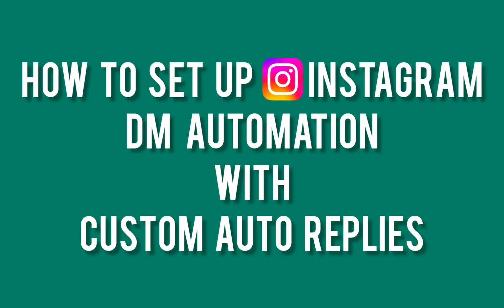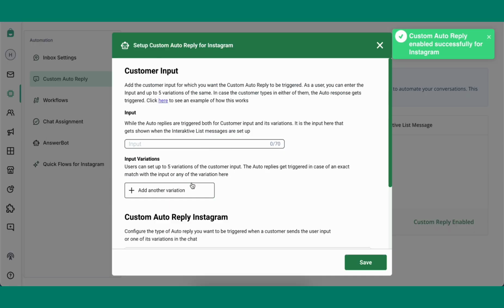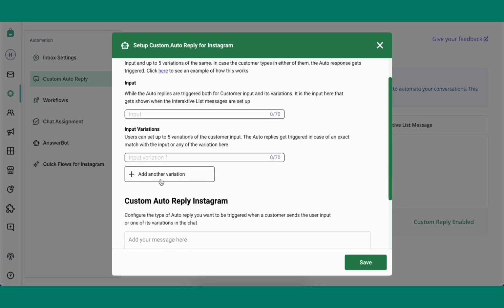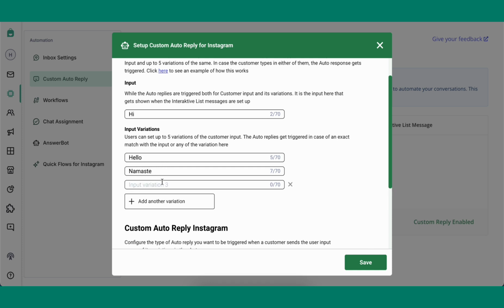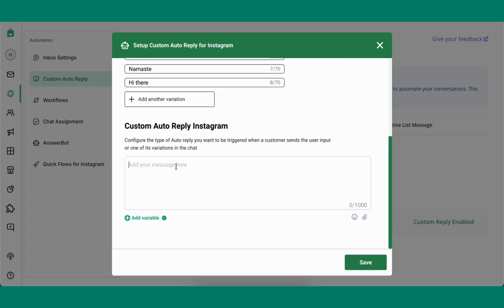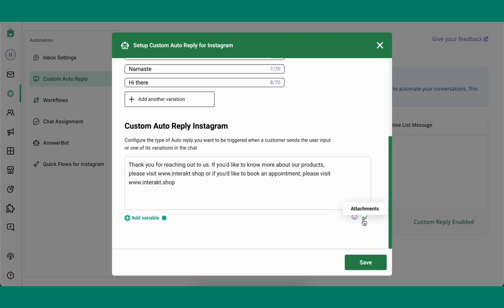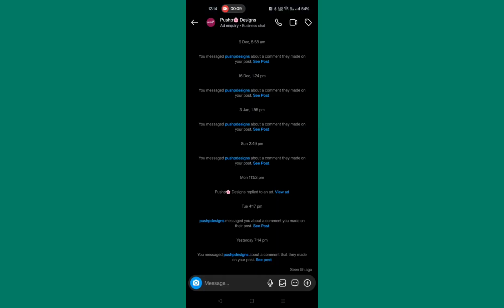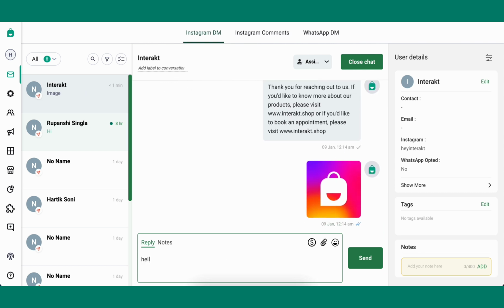How To Set Up Custom Auto Replies For Instagram DMs | Interakt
Want to respond to Instagram DMs instantly — even when you're offline?

This video shows you exactly how to set up custom auto-replies for Instagram DMs using Interakt, the go-to automation platform for D2C brands and growing businesses.

Learn how to automate your Instagram DMs in this tutorial. Save time and streamline your social media strategy with Instagram DM automation.

In this step-by-step tutorial, you'll learn how to:
✅ Enable and configure custom auto-replies
✅ Add trigger variations like “Hi”, “Hello”, “Namaste”
✅ Create dynamic replies with links, text, and media
✅ Test and preview the automation in action
✅ Edit or manage all replies from a central dashboard

⚙️ With Interakt's Instagram Automation, you can:

Reply to Instagram DMs and comments from a single, centralized inbox (along with WhatsApp)

Automate price inquiries with the “Price Please” Quickflow

Set up 24/7 custom auto-replies for FAQs in DMs to save time and improve customer experience

🚀 Why use Instagram DM Automation?
Manual responses slow you down. With Interakt, you can stay responsive, automate customer engagement, and grow your business effortlessly — all from one place.